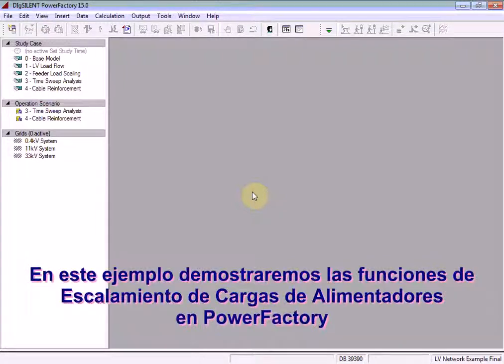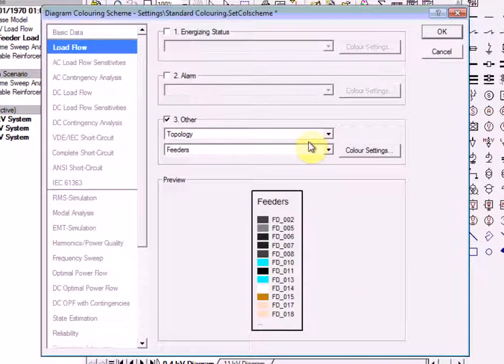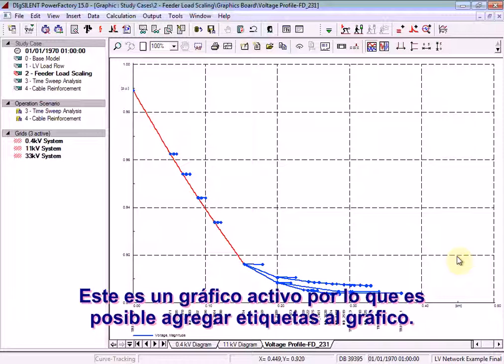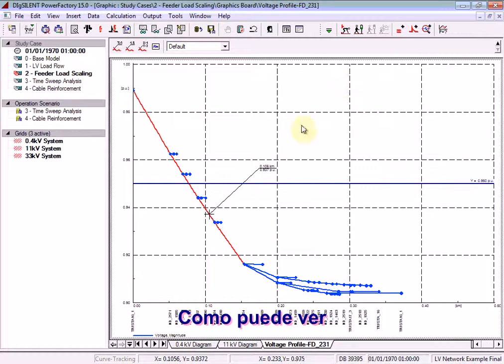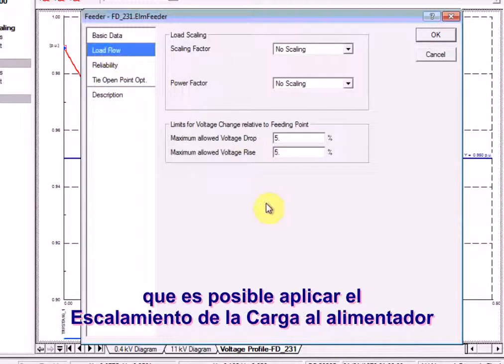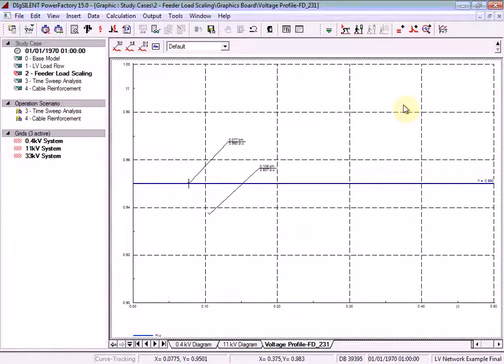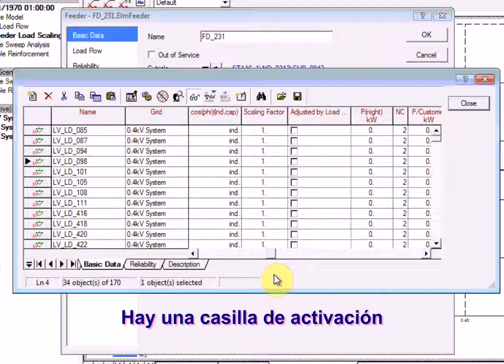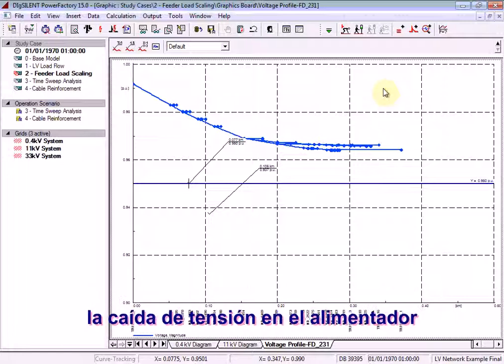PowerFactory DIgSILENT Subtitulado: Feeder Load Scaling - Distribución BT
Parte 3 de 5: LV 2 - Feeder Load Scaling (Escalamiento de Cargas de Alimentadores) de Baja Tensión
Video de DIgSILENT PowerFactory Subtitulado